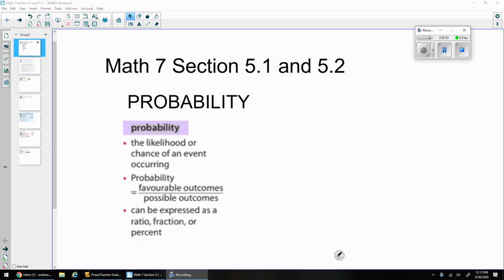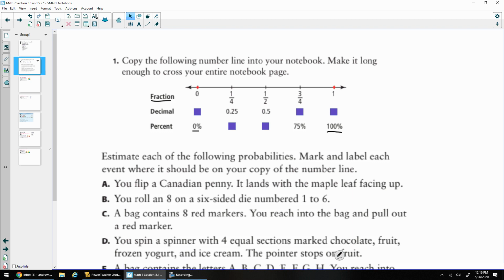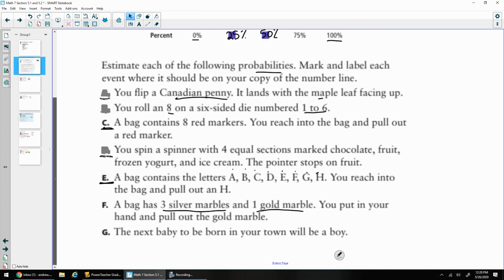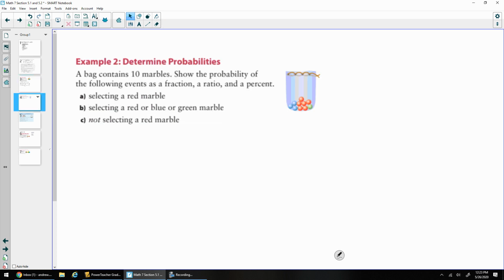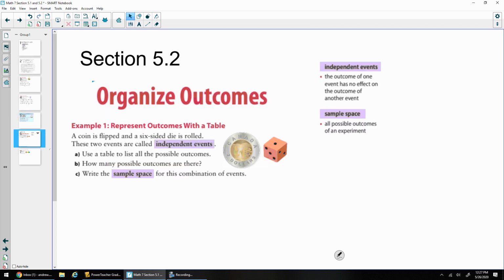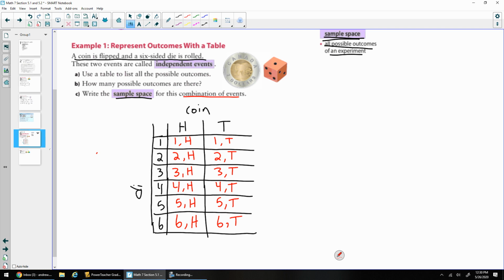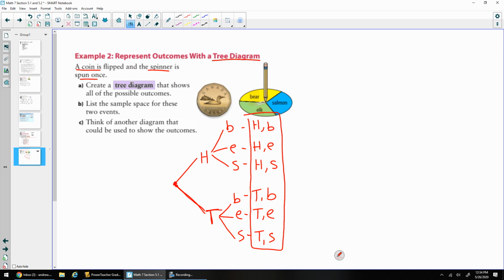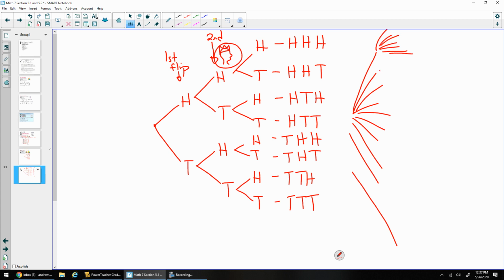Math 7 Section 5.1 and 5.2 - Probability